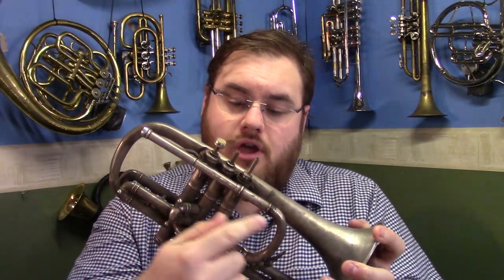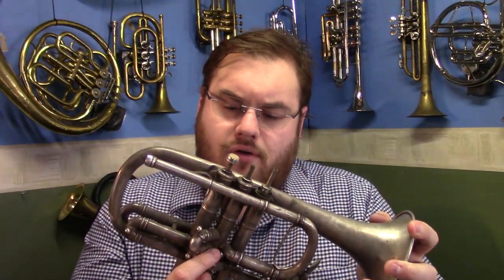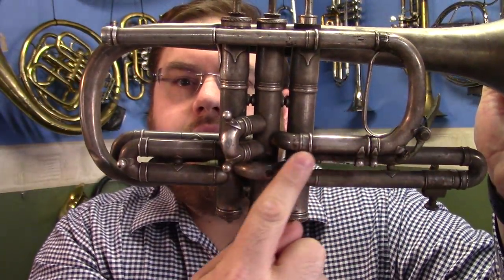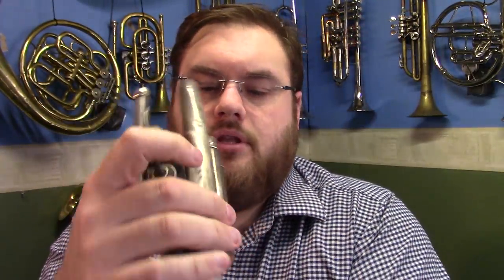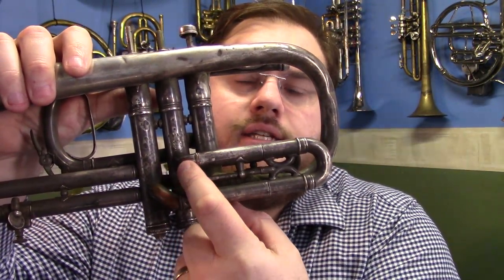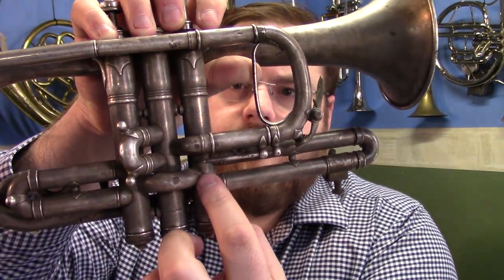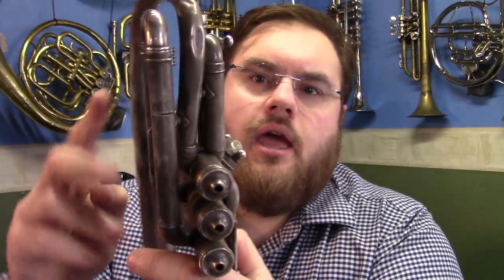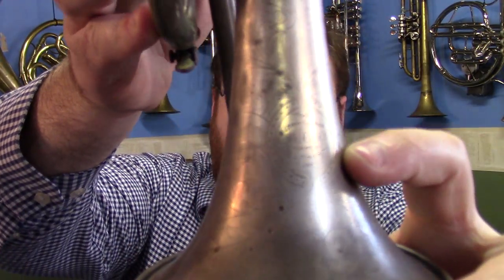The Most Unique Cornet I've ever seen | 1909 Conn-Queror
This cornet unfortunately isn't in a playable condition, but it is still the most unique cornet I've ever seen in real life. It's a Conn Conn-Queror Cornet from 1909.

POBox 5107
Wellington 6140
New Zealand